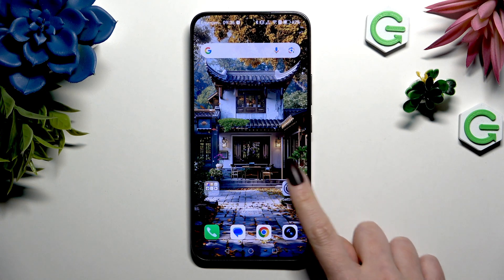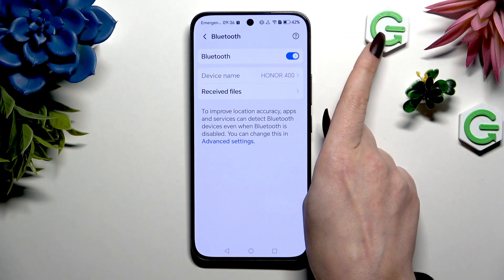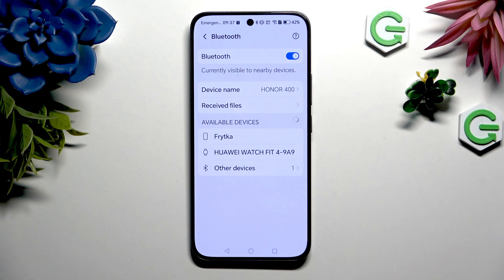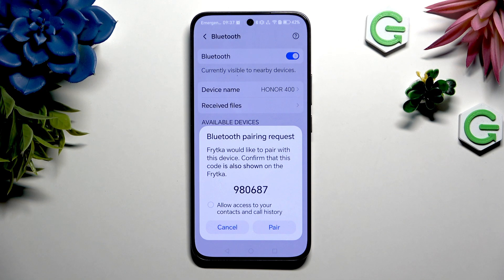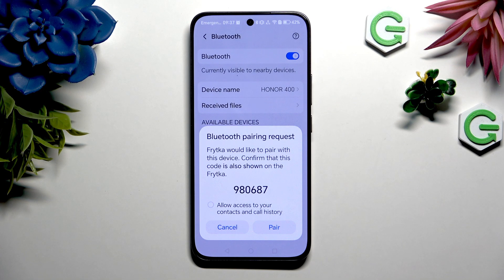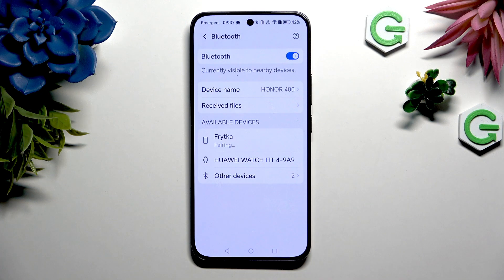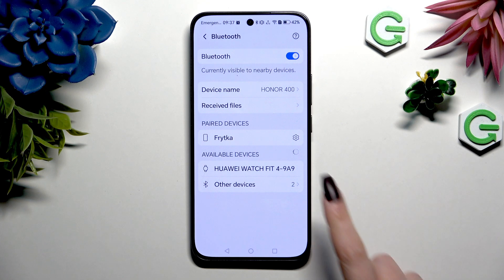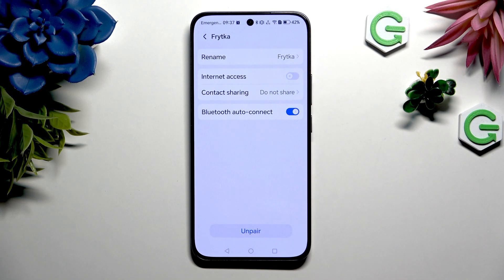HONOR 400 – How to Connect Using Bluetooth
If you want to connect your HONOR 400 to another device using Bluetooth, this video will show you the exact steps you need to follow. Learn how to enable Bluetooth on your HONOR 400, find available devices, and pair your phone with headphones, speakers, or other smartphones. We’ll also cover how to allow access to contacts and call history, and how to disconnect your Bluetooth connection when you’re done. Whether you’re new to HONOR phones or just need a quick reminder, this guide will help you connect your HONOR 400 with Bluetooth quickly and easily.

How to connect HONOR 400 to Bluetooth devices?
How to enable Bluetooth on HONOR 400?
How to disconnect Bluetooth devices from HONOR 400?

0:00 Start and introduction
0:08 Open Settings on HONOR 400
0:16 Turn on Bluetooth
0:24 Find and select available devices
0:32 Allow access to contacts and call history
0:49 Wait for connection approval
1:03 Devices connected successfully
1:12 How to disconnect Bluetooth device